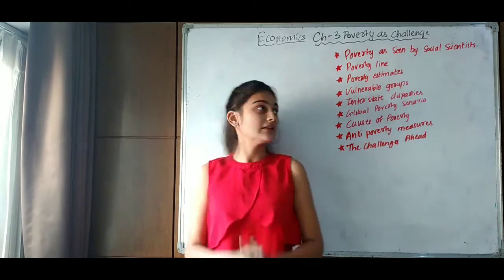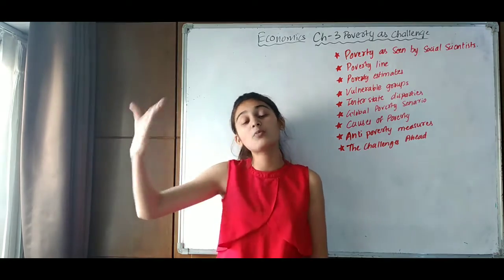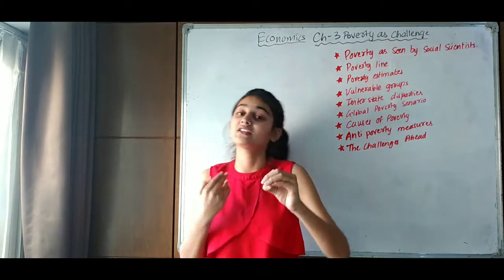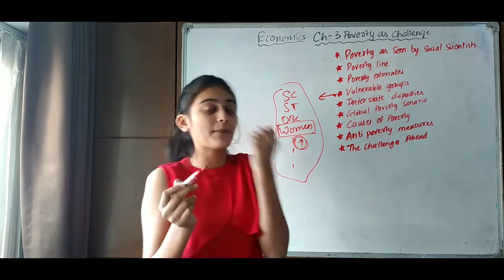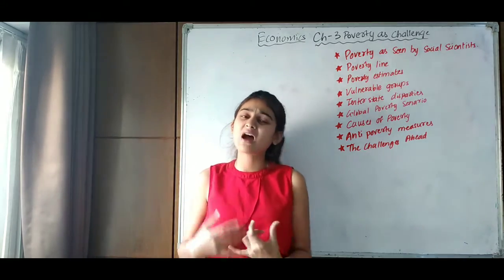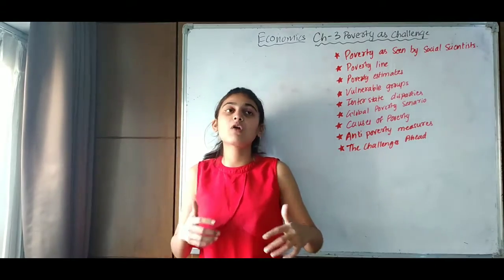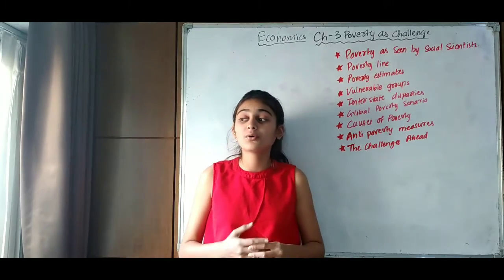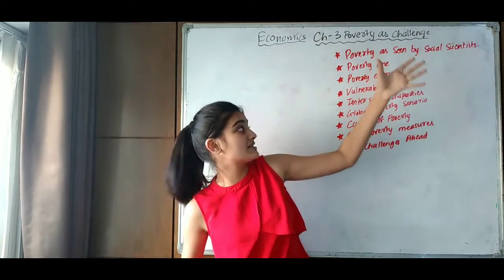Poverty as challenges